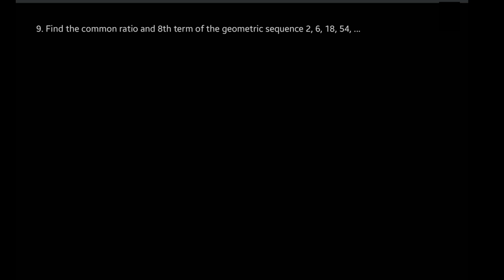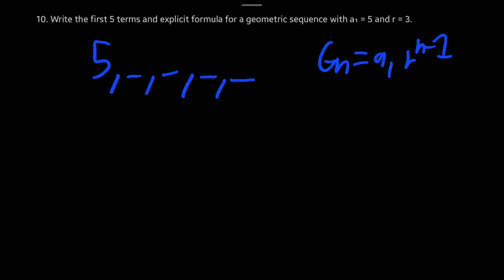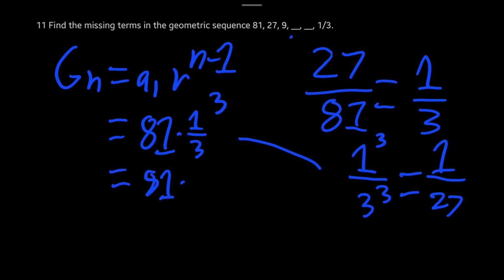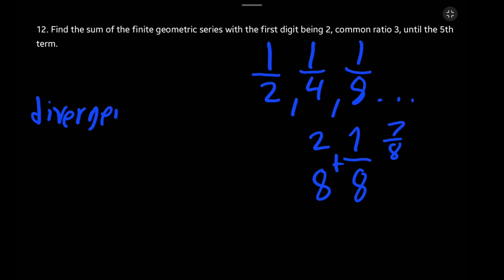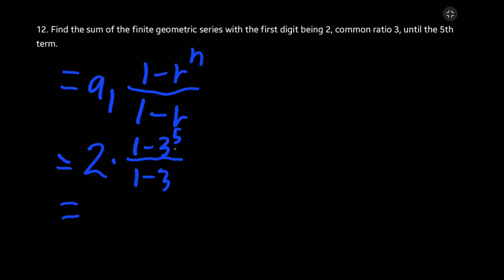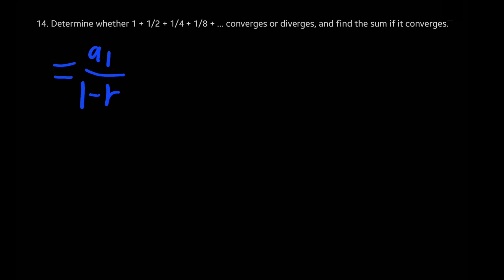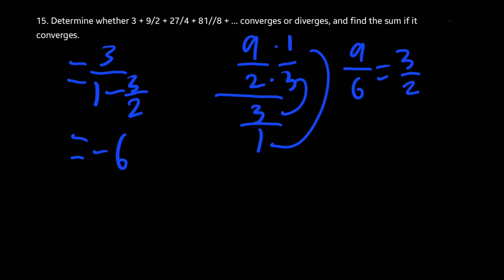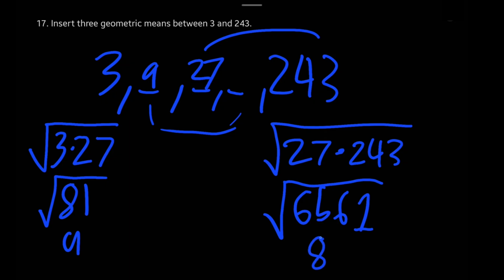Geometric Sequence, Series, and Mean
The following video is a continuation of the previous related video--Arithmetic Sequence, Series, and Mean. This video now aims to tackle problems involving geometric problems, or problems involving multiplication. The material contains different types of word problems, though each problem stands on the same core structure but is tailored in a unique way. Expect that through each upload that this channel makes, the quality of the videos improve.

This video was recorded on the 12th of June, 2026 A.D.

Kindly ignore the following text as it is not meant to be read as it only serves for logistical purposes only.